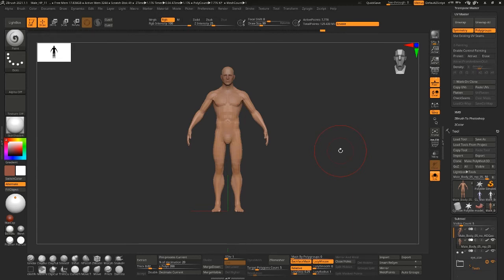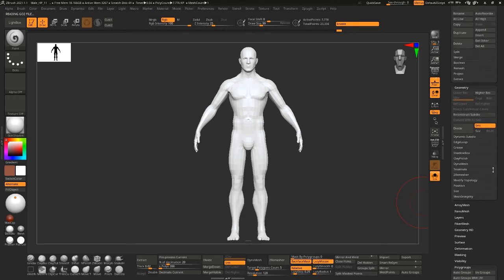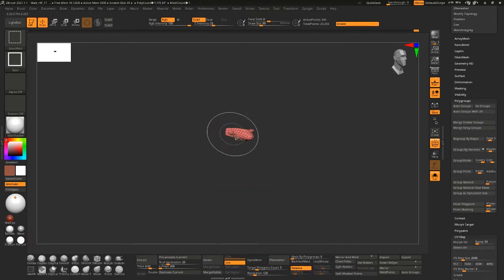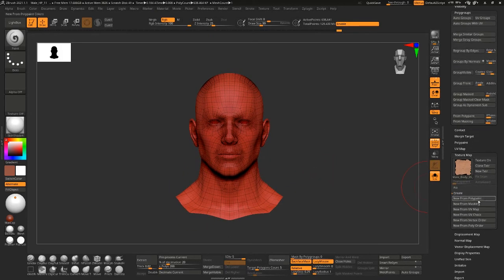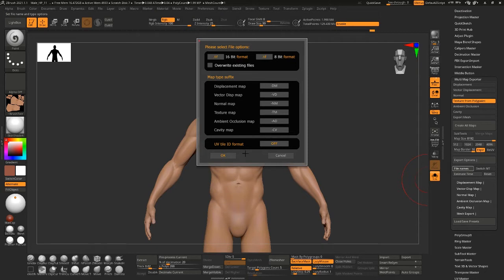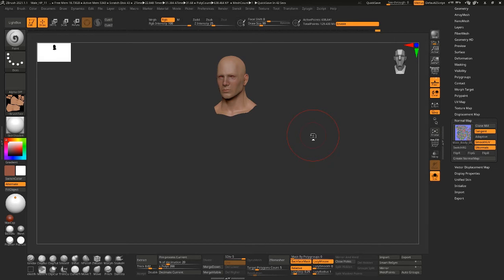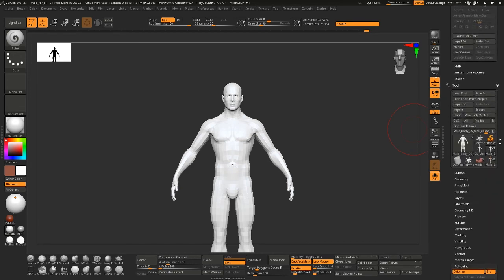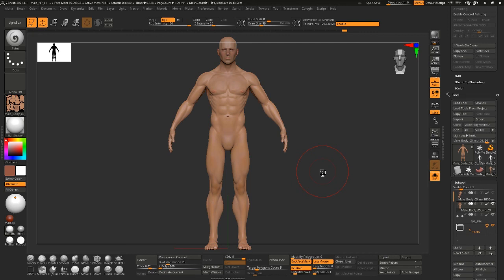ZBrush Tutorial - UDIMS in ZBrush